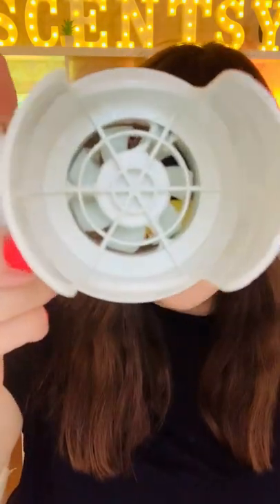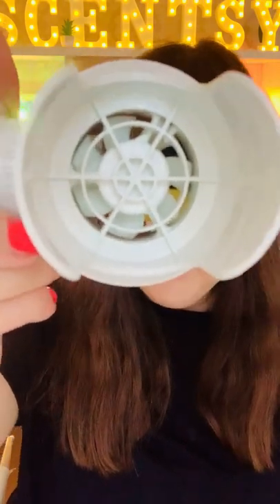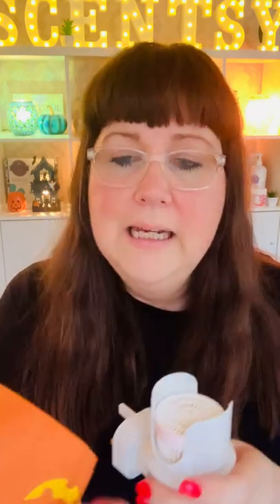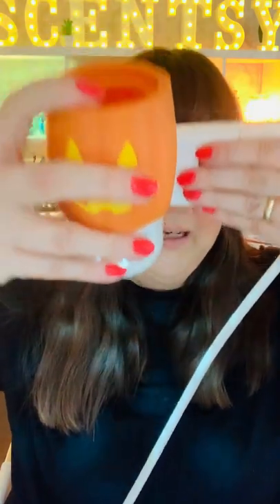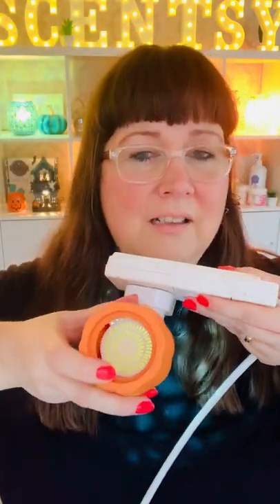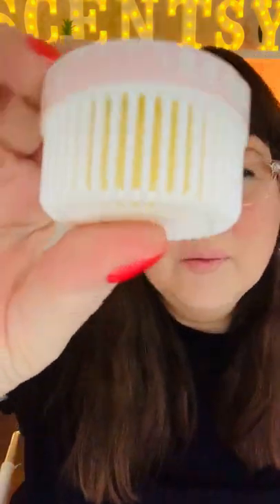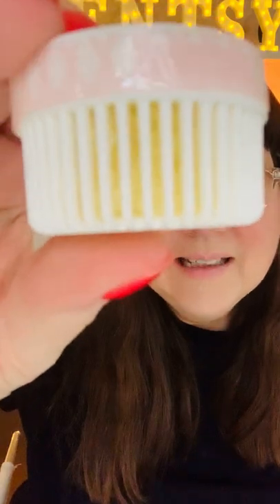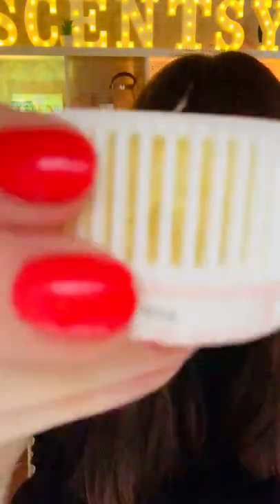⭐️ S1 E42 ⭐️ Scentsy Jack'O Lantern Wall Fan Diffuser - reveiw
Super grateful you chose to check me out!
I am Elena Inwood and I am based in the East Midlands in the UK.
I have been a Scentsy Consultant since 2016 and a Scentsy Star Director since September 2020 and I have an international Scentsy business which I love!

My team are awesome!
My customers are absolutely fabulous!
This is my career and I am tremendously passionate about helping others change their lives through the power of scent!

As income is determined by individual effort, for legal reasons, here is our Income Disclosure Statement.

First Aired 7th Sept 2022